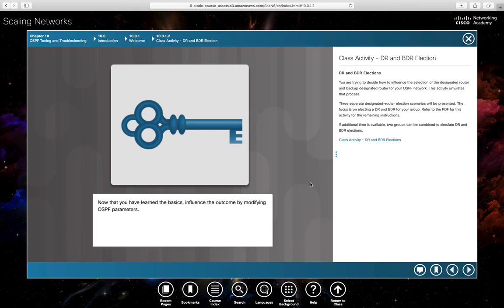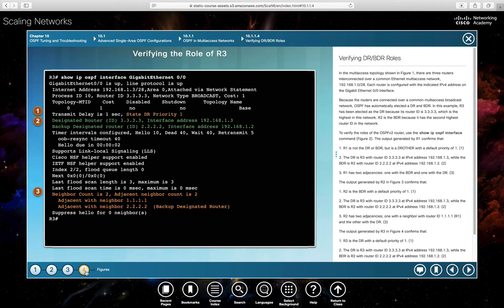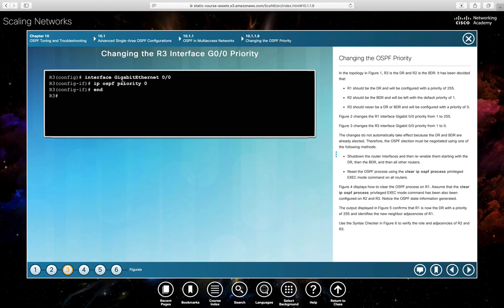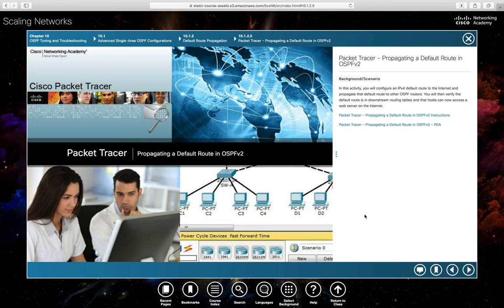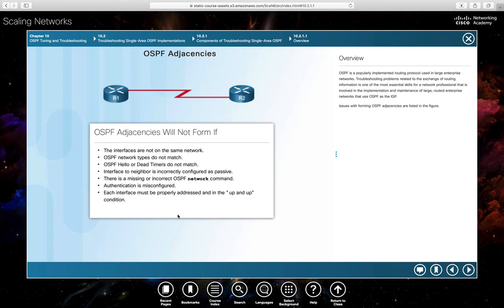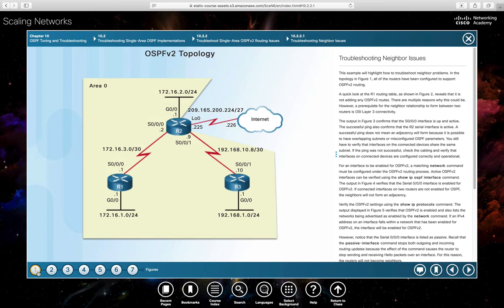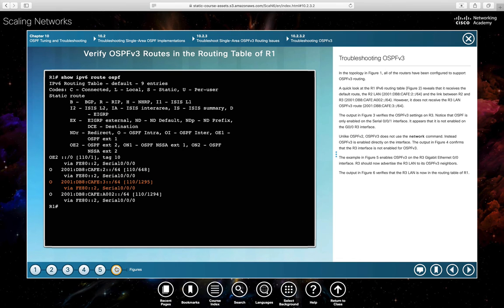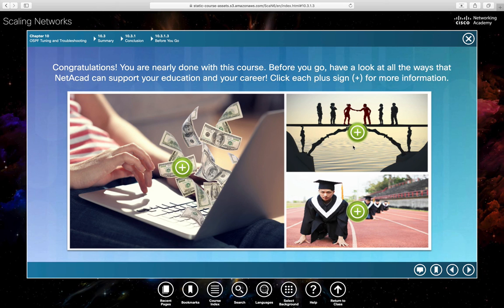CIT209_Chapter10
Lecture for Chapter 10 of your curriculum